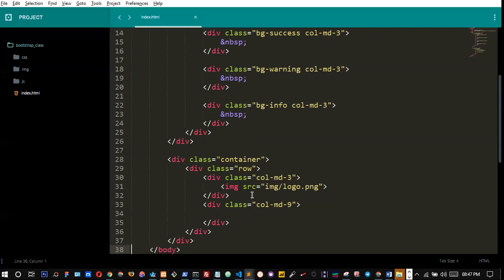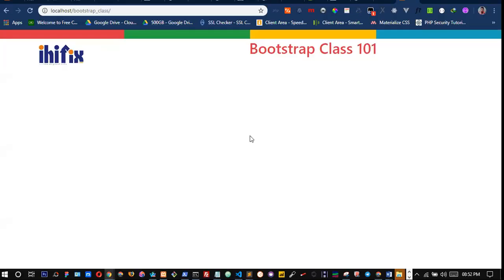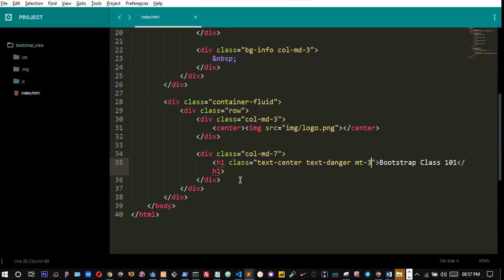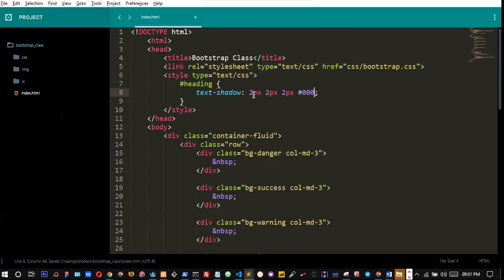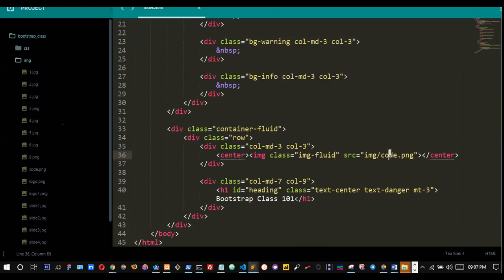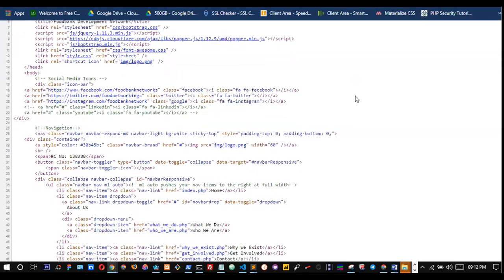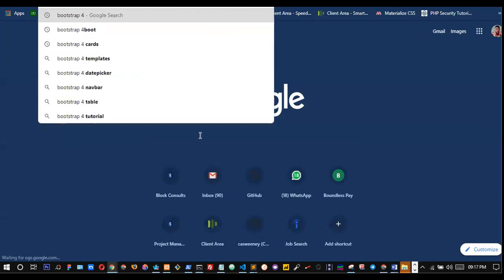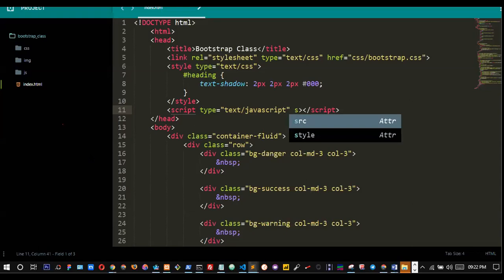Basic Web Design Webinar (Design a Website with Bootstrap 4) Day 3 - 2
Building a website from scratch with bootstrap 4.